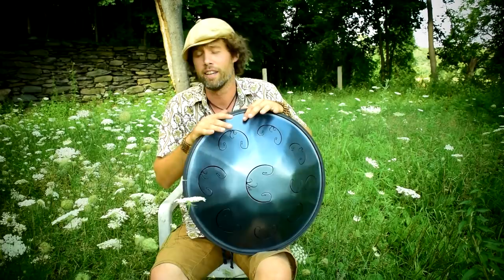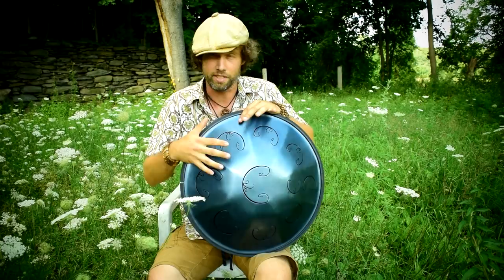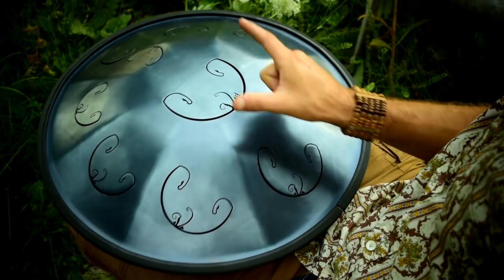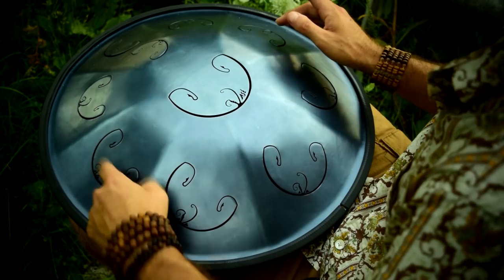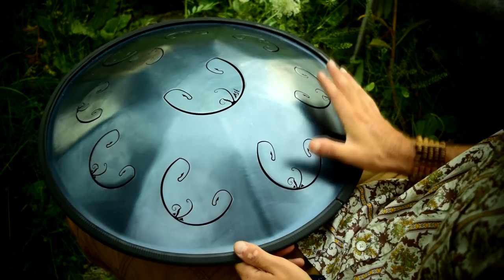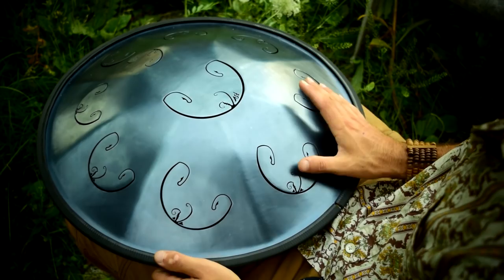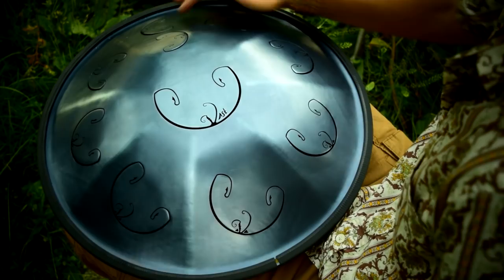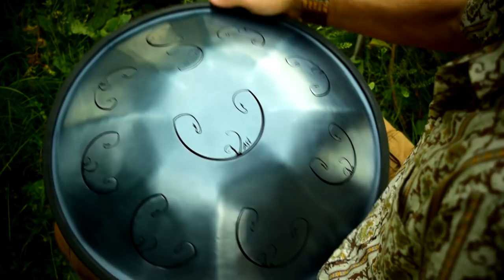How to play John Lennon's "Imagine" on RAV Vast: RAV Vast Blog #11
Have you tried covering songs on RAV? Learn how to play "Imagine" cover on a RAV Vast with Ricky Hillson.

00:01 Can you play covers on a RAV Drum?
00:25 Which RAV scale is the best for covers?
00:40 Ricky shows how it's done and sings to RAV Vast
03:36 How to play "Imagine" on B Kurd